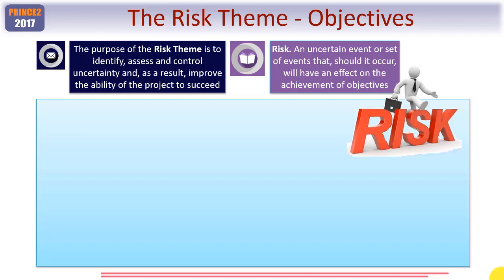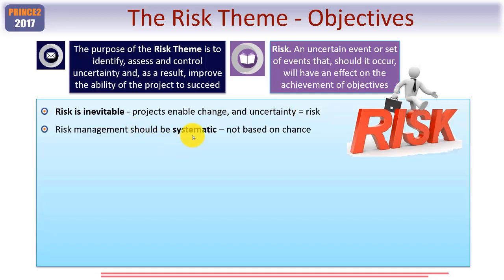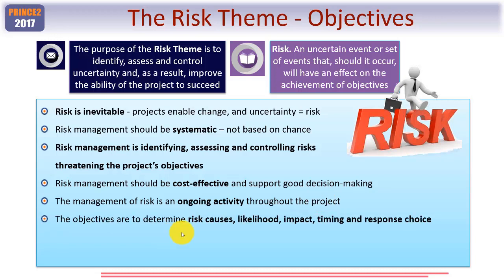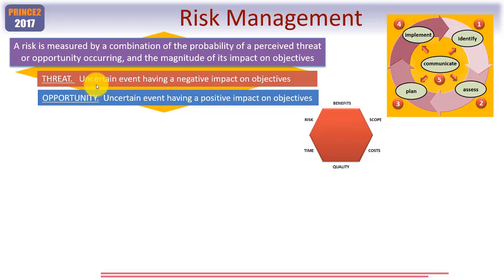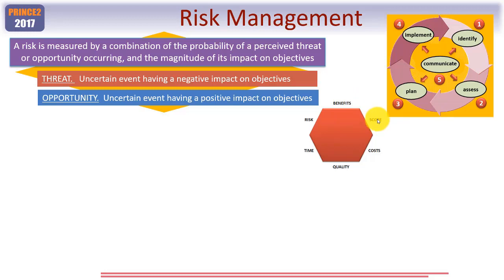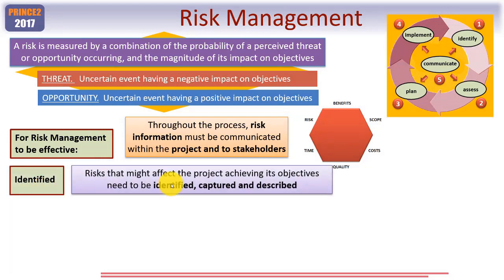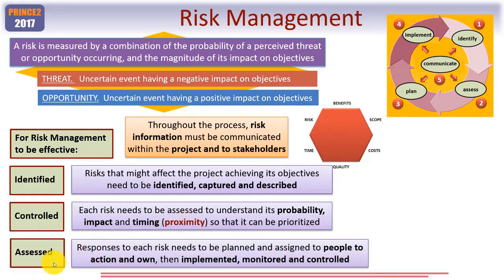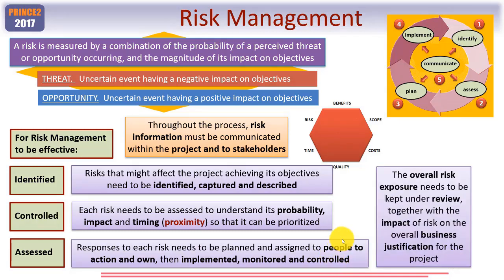PRINCE2 2017 Risk Theme Overview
Grasp the major objectives and overviews of the PRINCE2 2017 Risk Theme.